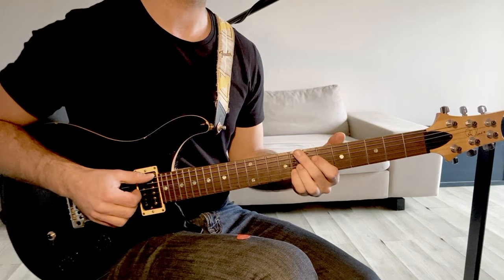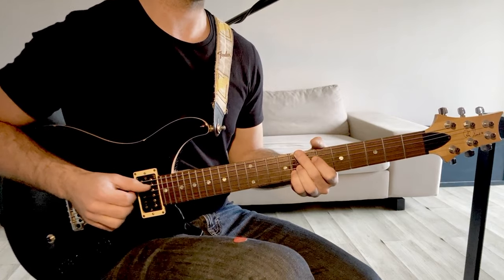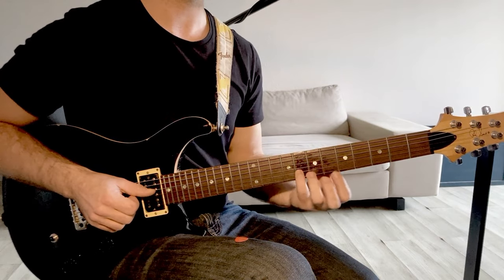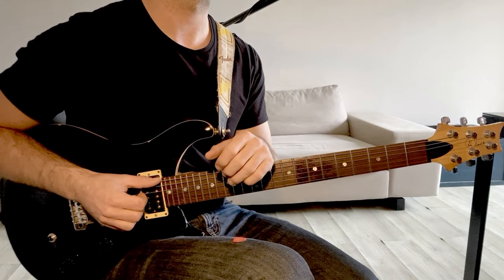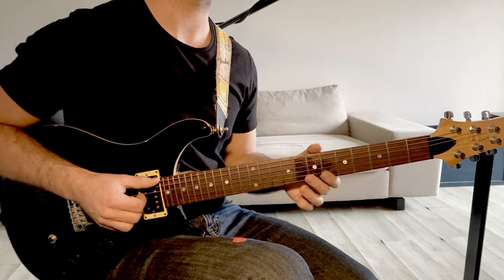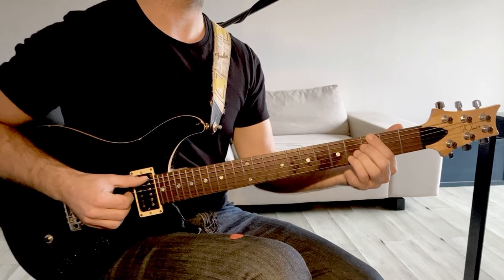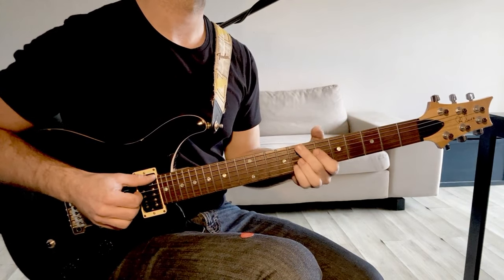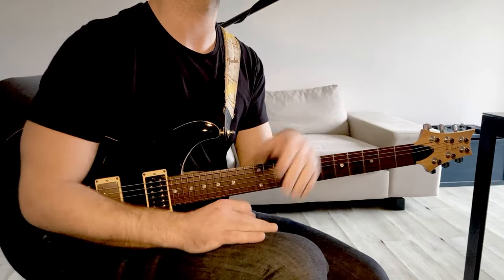Moonchild Blues Robben ford - Chords Request !